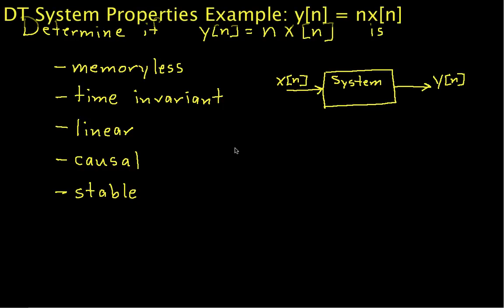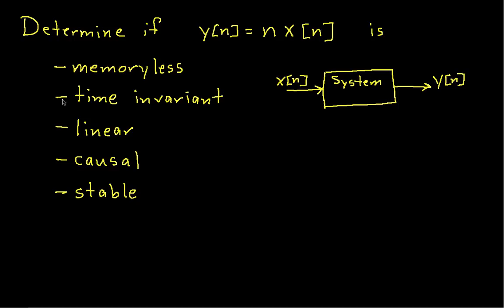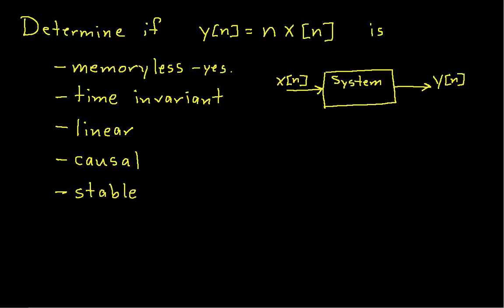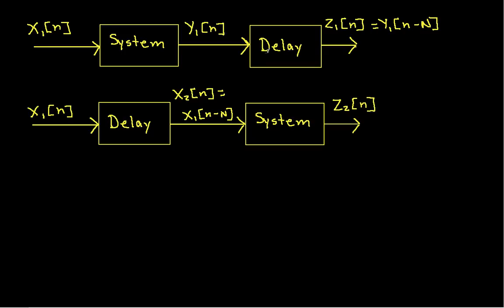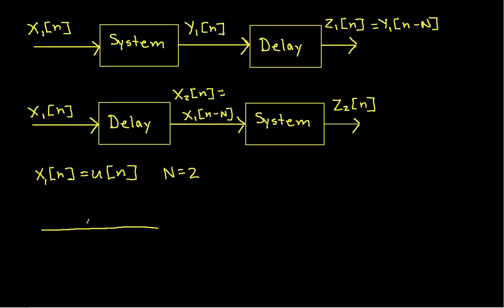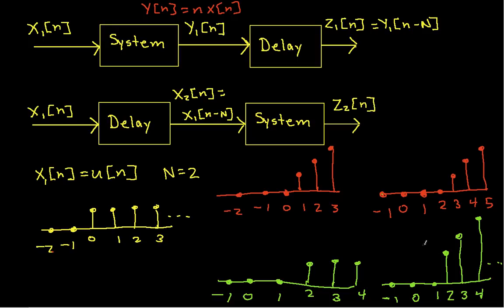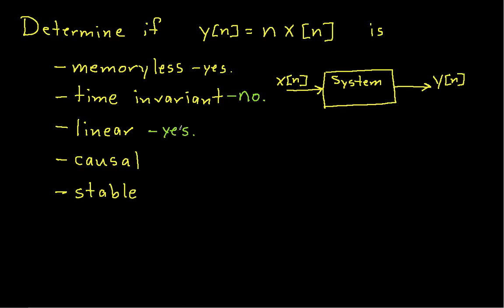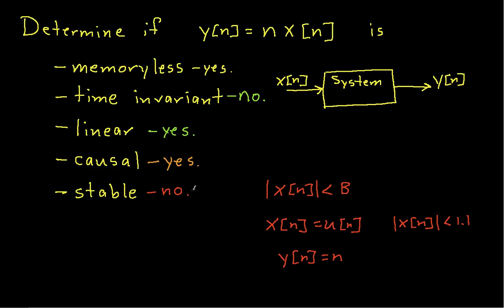DT System Properties Example: y[n] = nx[n]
Shows how to determine whether the system defined by the equation y[n] = nx[n] is 1) memoryless, 2) time invariant, 3) linear, 4) causal, and 5) stable.